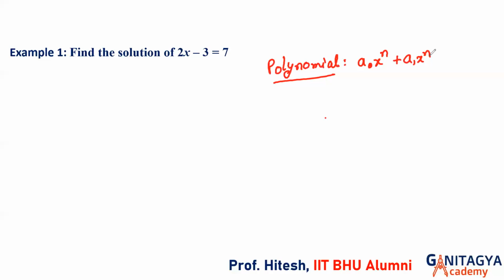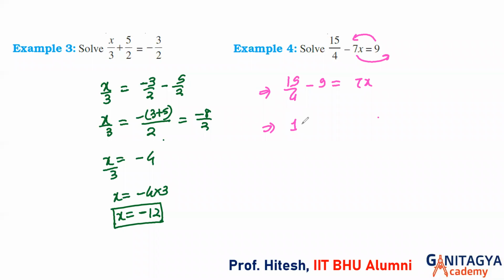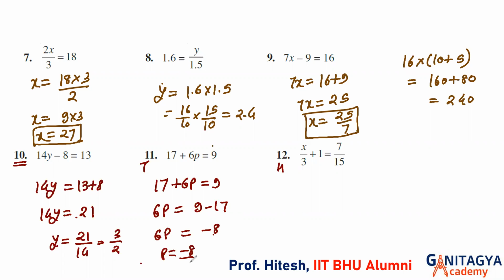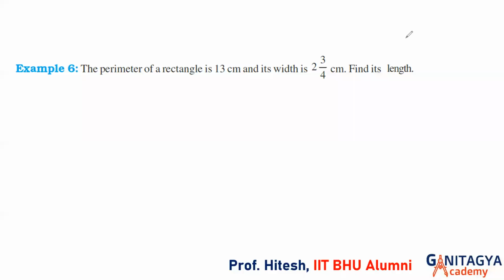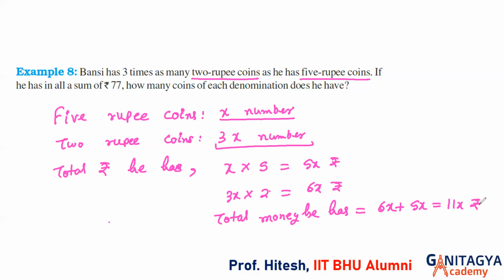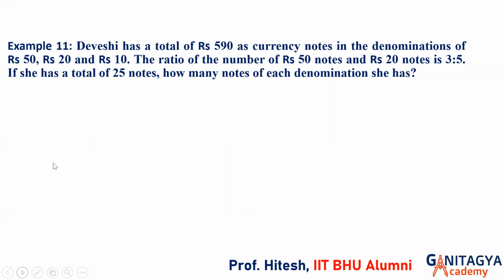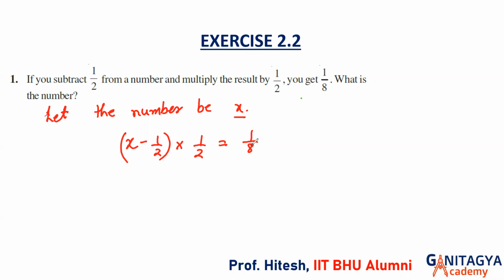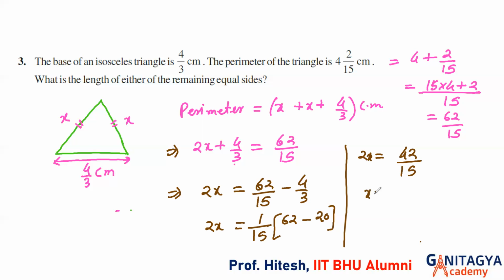Class 8th Linear Equations in one Variable Lecture 1